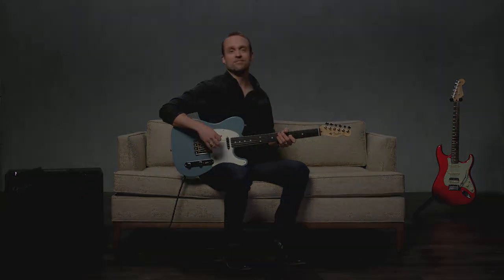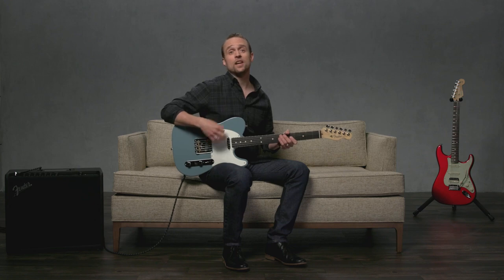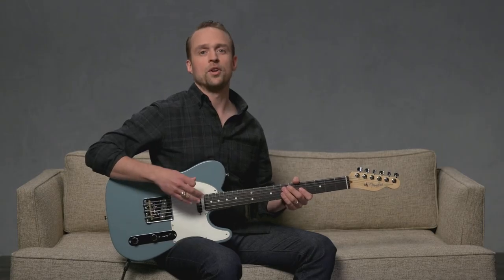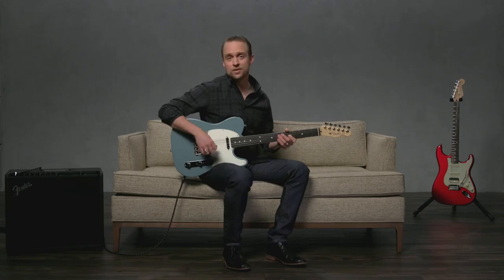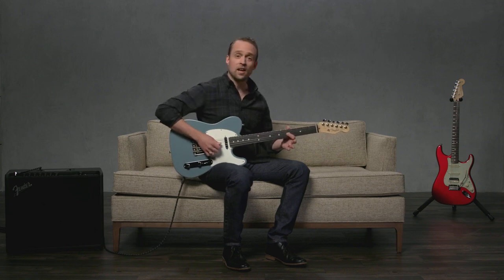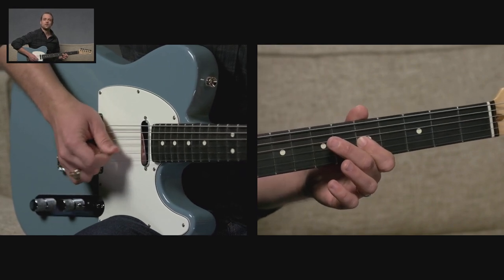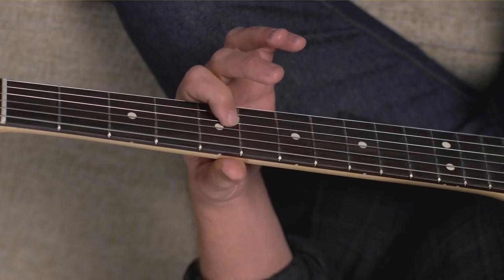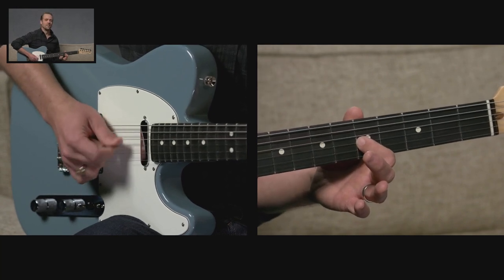How to Use Popcorn Picking | Fender Play Lessons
Watch as Fender Play instructor Matt Lake teaches how to use popcorn picking in your playing.